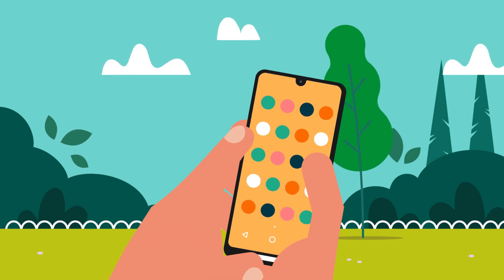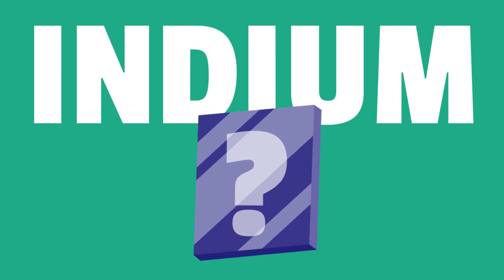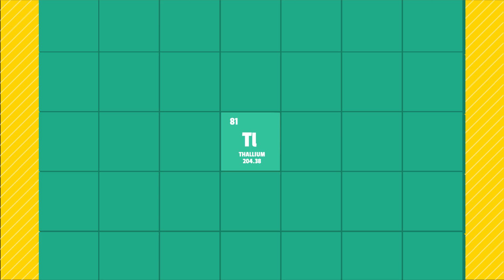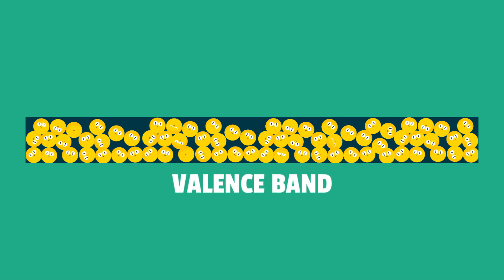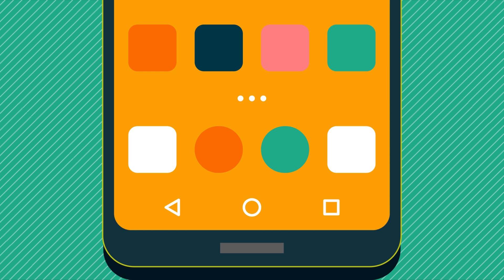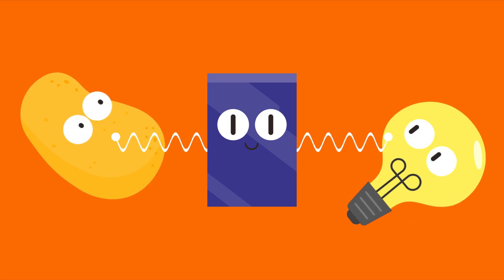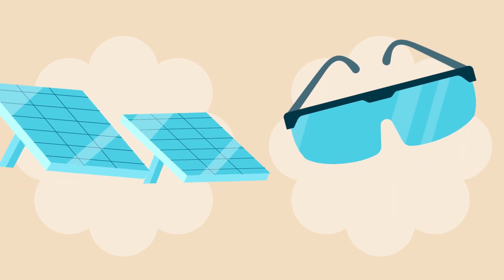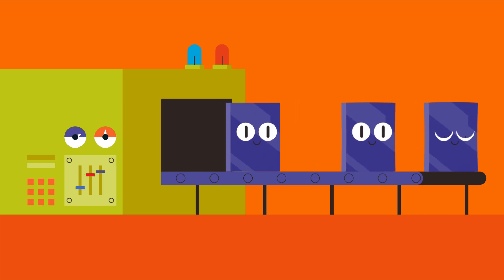How do our screens sense?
What is the novel science behind our touch screens? The secret is a thin film made of a rare material with nothing short of super powers.